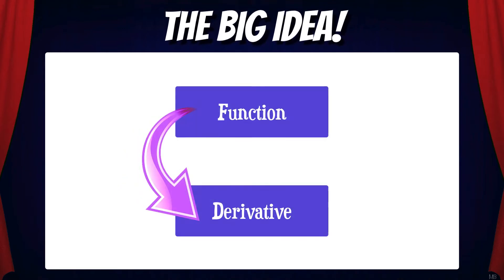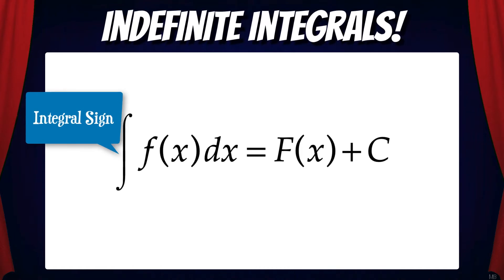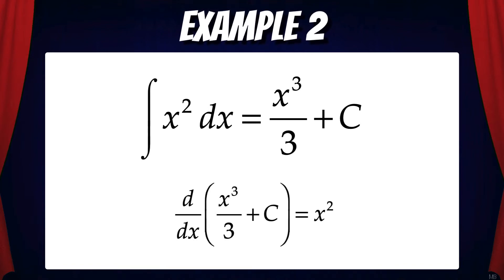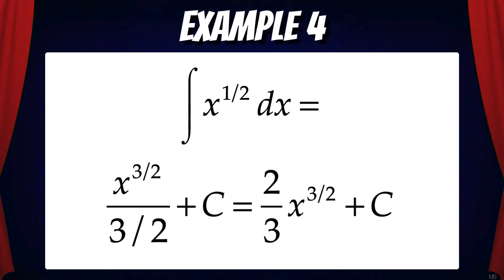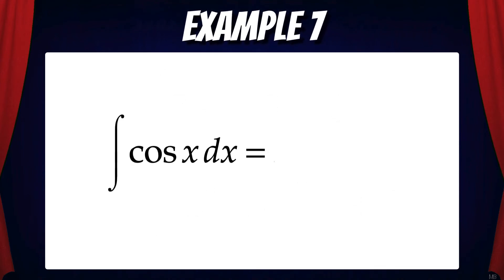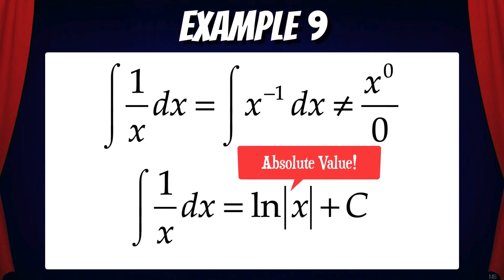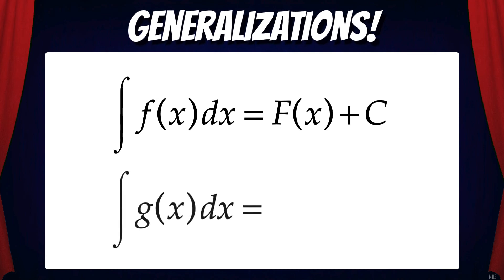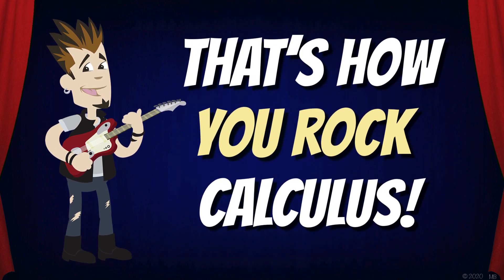Indefinite Integrals | This is how You Rock Calculus!